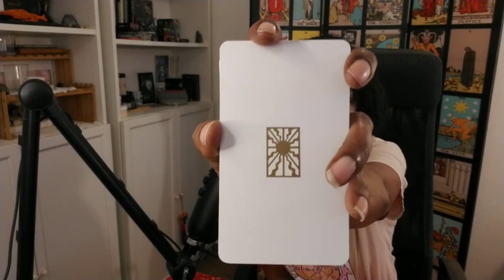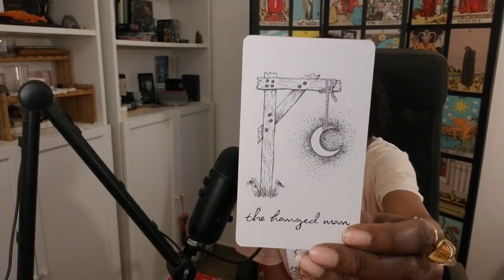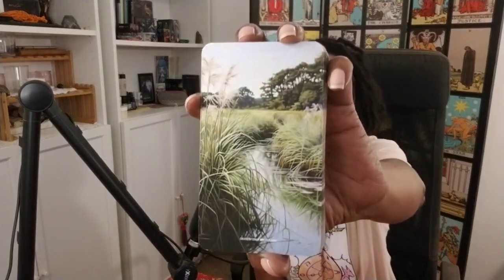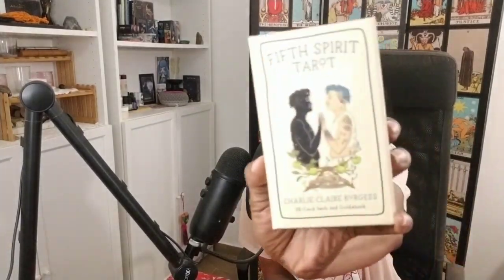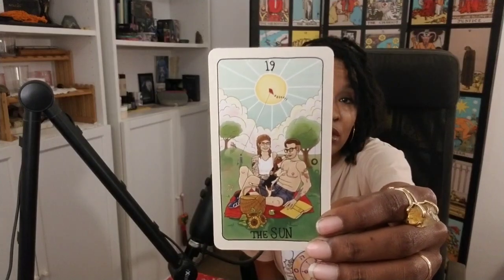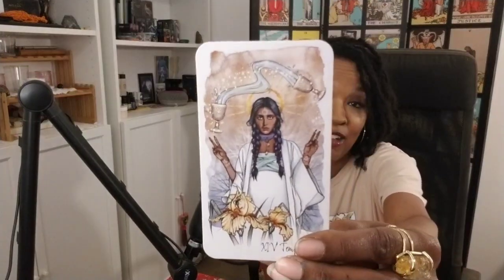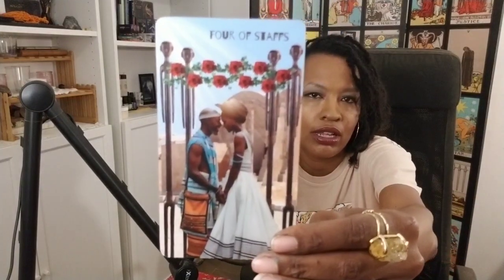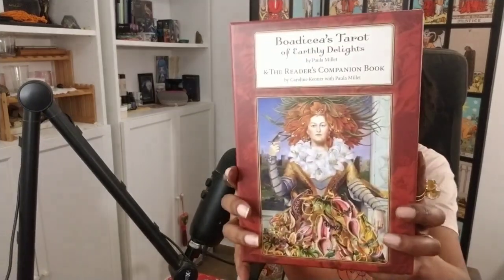2023 Tarot Deck Haul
Hello! Here are the Tarot decks I added to my collection in 2023.

10. Albano-Waite Tarot
9. Wandering Moon Tarot & the Wandering Echo Major Arcana
8. Pulp Tarot
7. African American Tarot Deck
6. Low Country Gullah Tarot Deck
5. Fifth Spirit Tarot
4. Marseille Prendre Vie
3. The Unfolding Path Tarot
2. Alkebulah Tarot
1. Boadicea's Tarot of Earthly Delights